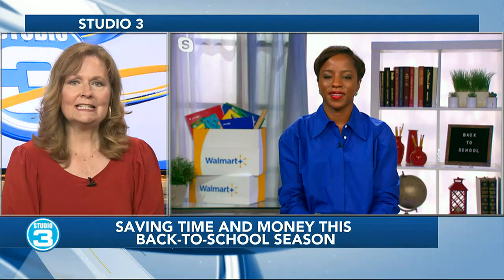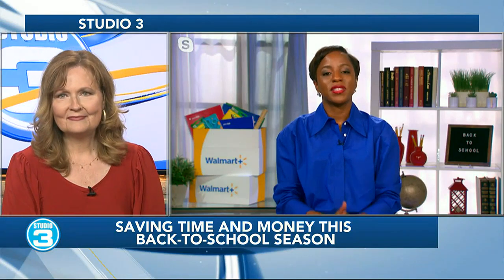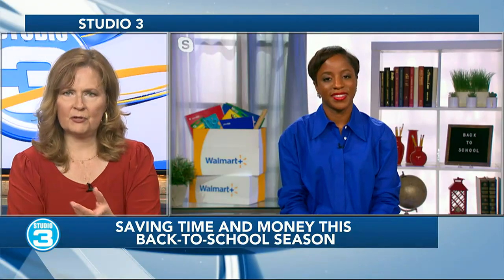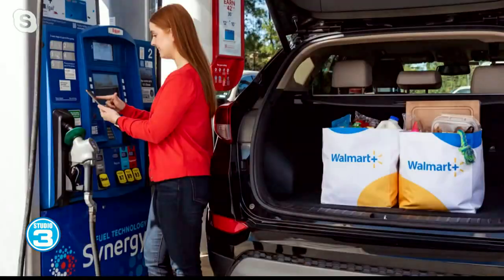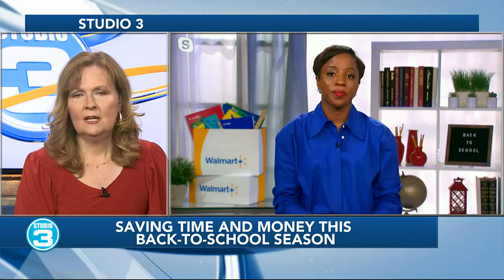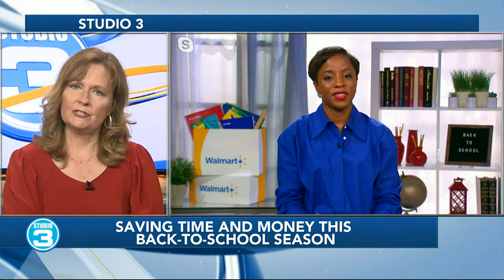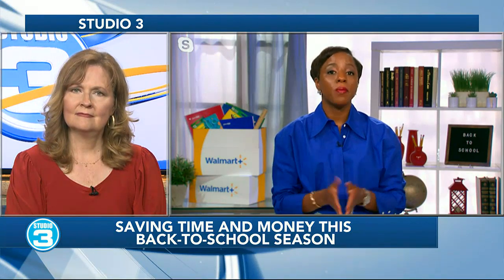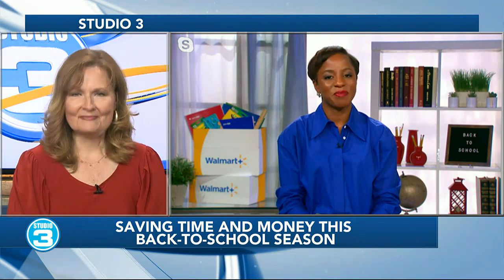Saving time and money this back-to-school season